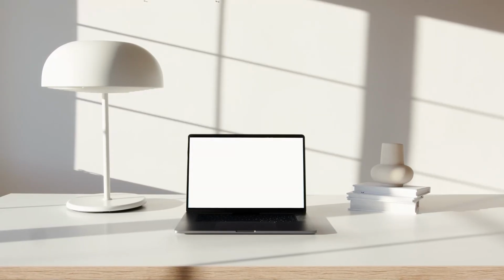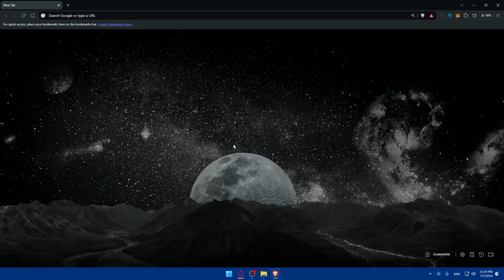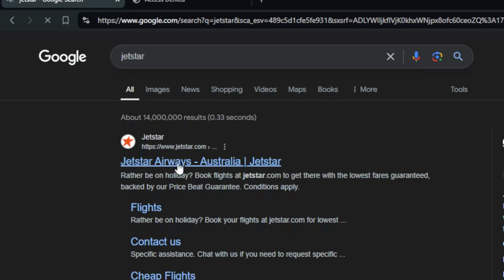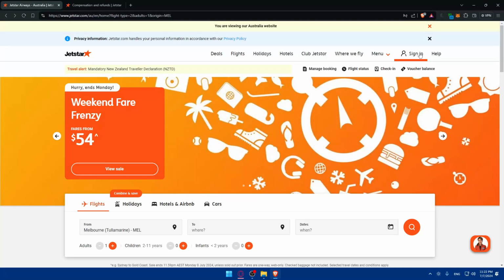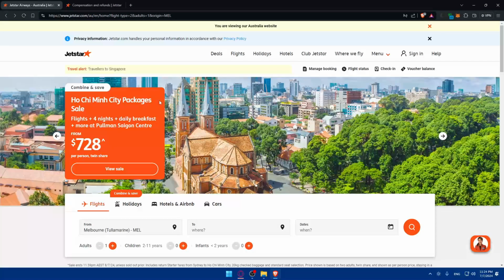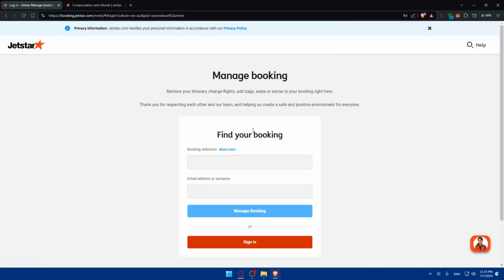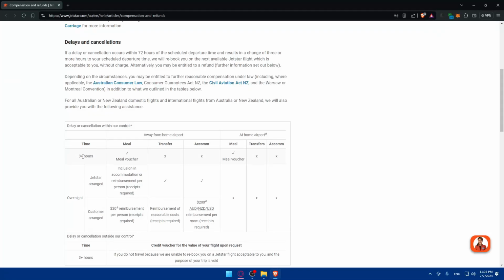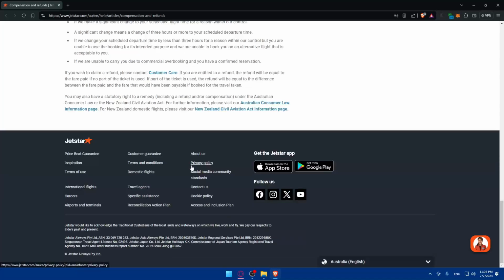How To Refund Jetstar Plane Ticket ! (Full Tutorial)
Today we talk about refund jetstar plane ticket,jetstar,how to refund jetstar plane ticket